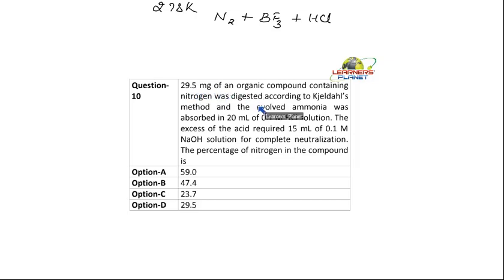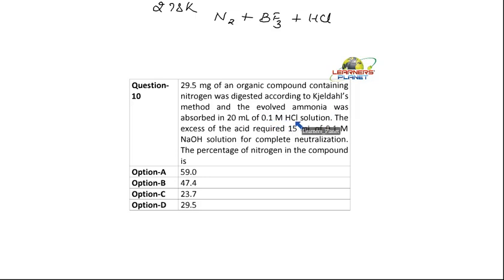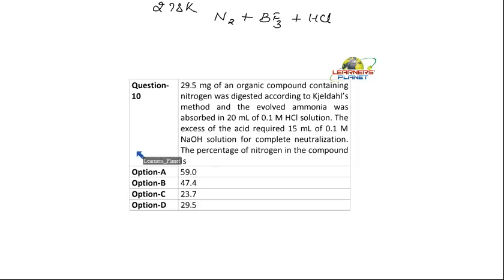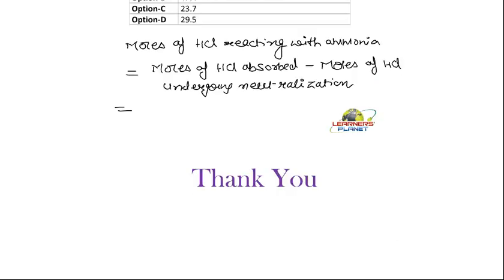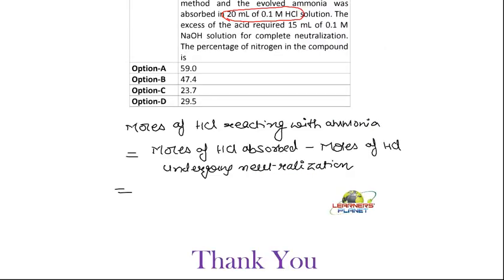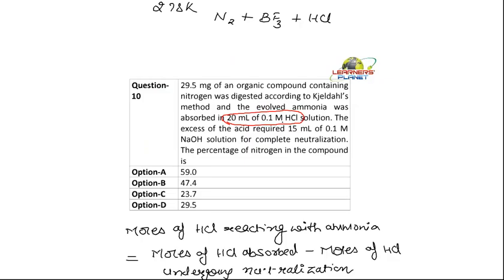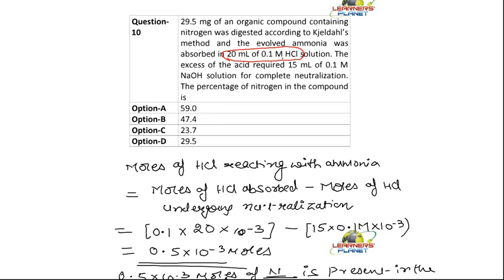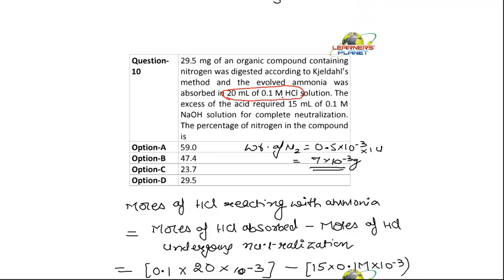AIEEE-2010, Qualitative and Quantitative Analysis AIEEE Chemistry Paper 2010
29.5 gm of an organic compound containing nitrogen was digested according to Kjeldahl's method and the evolved ammonia was absorbed in 20 ml of 0.1 M HCl solution. The excess of the acid required 15 ml of 0.1 M NaOH solution for complete neutralization. The percentage of nitrogen in the compound is-.

.Concept ; AIEEE-2010, Qualitative and Quantitative Analysis